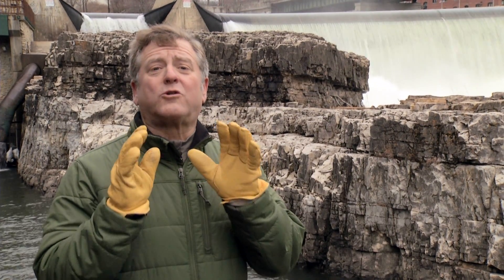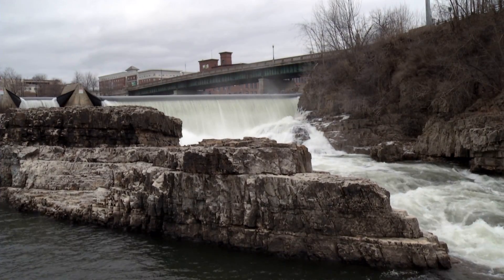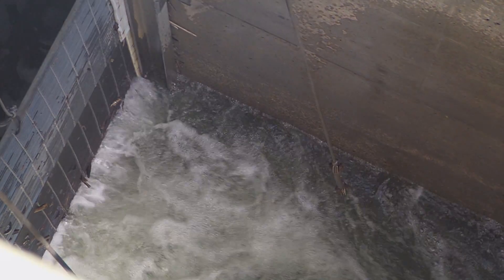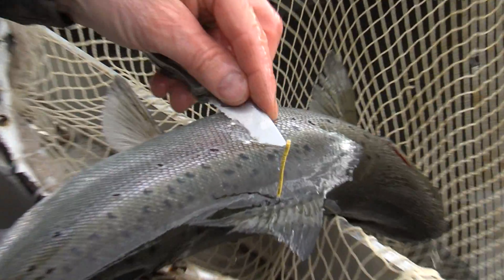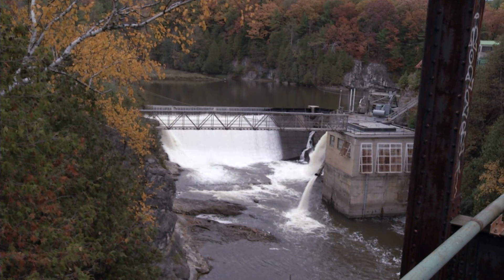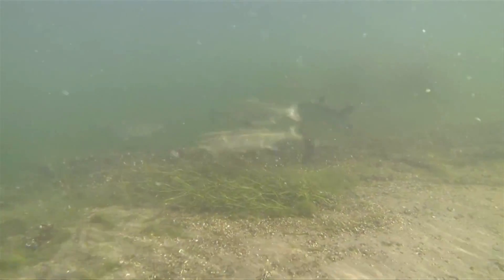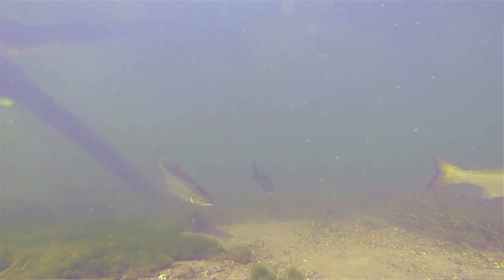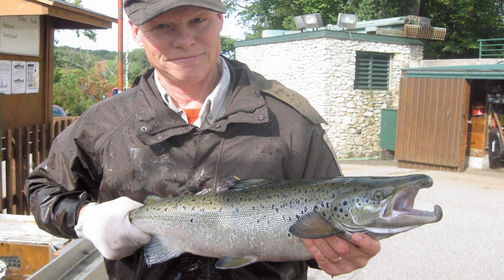Outdoor Journal - Salmon in the Winooski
Lawrence visits the WINOOSKI ONE project to learn how the lift at the salmon hole dam, has helped salmon return to their spawning grounds after 200 years. Multiple dams and popluation had decimated Vermont salmon populations. But thanks to this “trap and truck” program along with some strategic stocking, salmom are  migrating and spawning on their own.